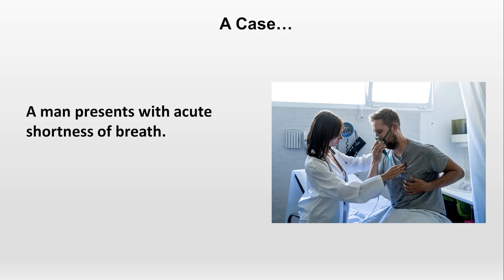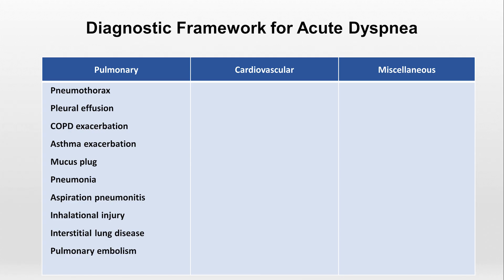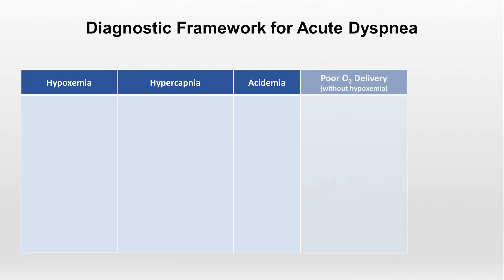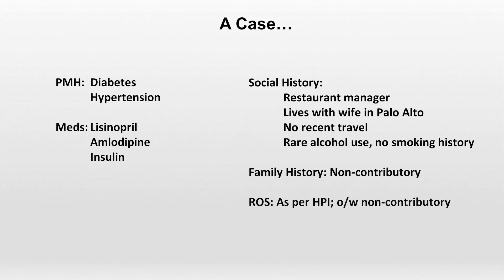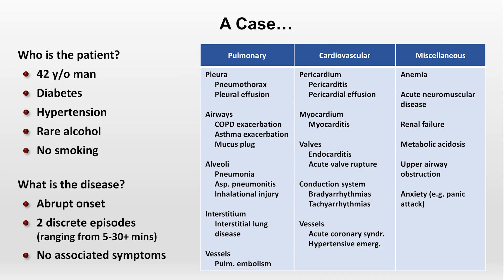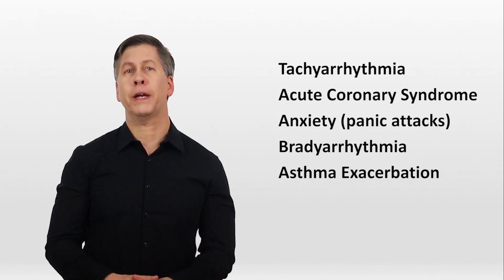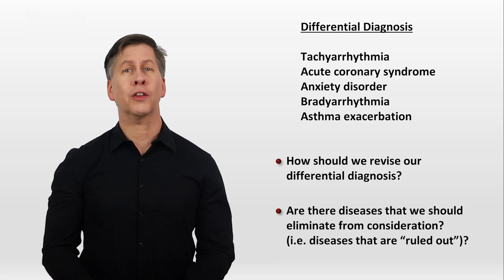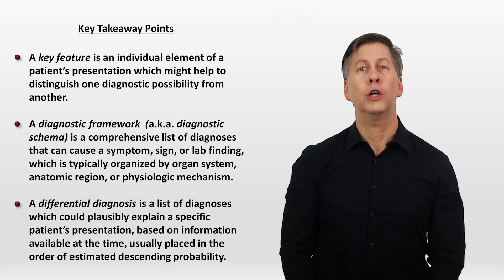Diagnostic Frameworks and Differential Diagnoses (Strong Diagnosis)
A discussion of diagnostic frameworks and key features, and how they can help clinicians formulate accurate differential diagnoses.